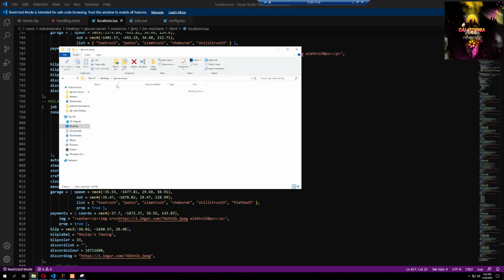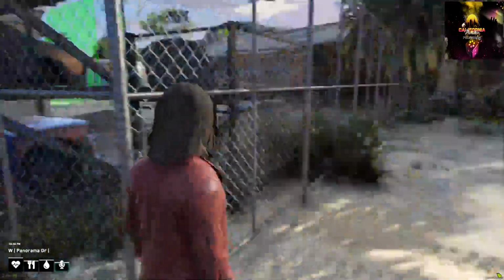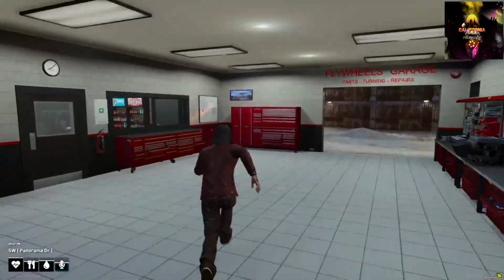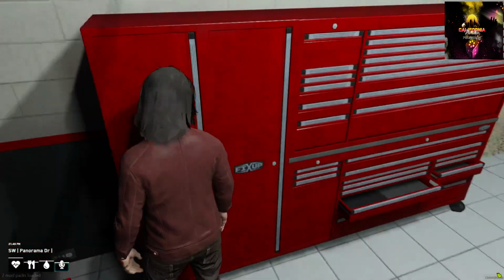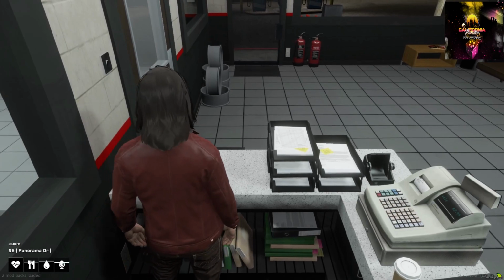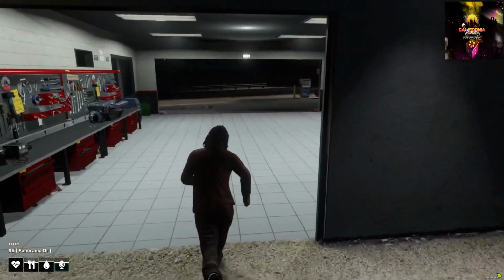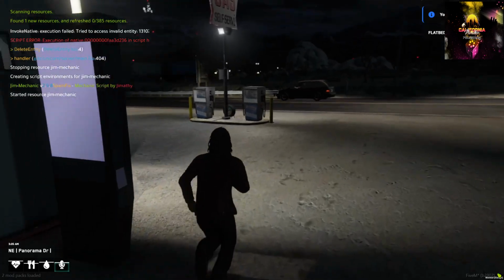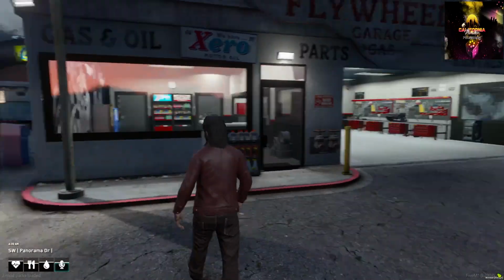How to Create your Own Mechanic Shops On FiveM for QBCore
Hello guys its been asked a lot on how i create custom mechanic shops in my server so today i show you how to do it with the script i have links are all in the description and i hope you find this video helpful